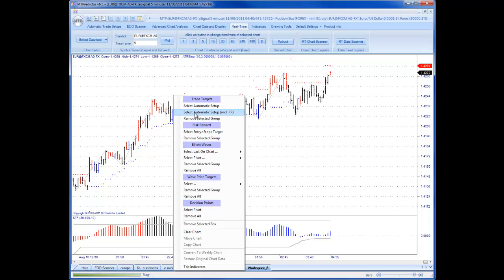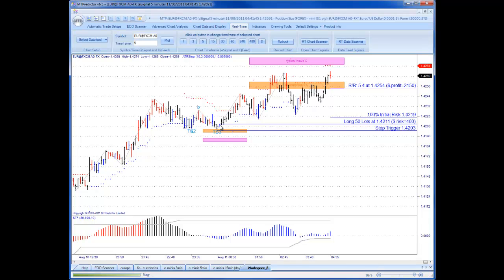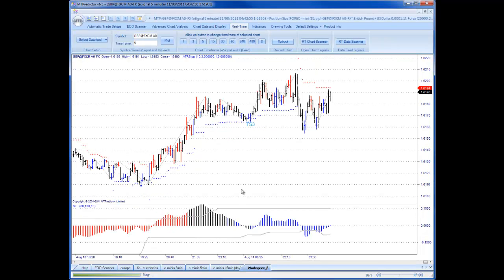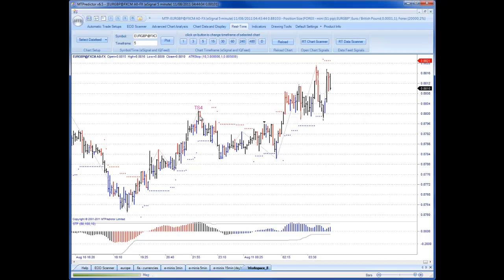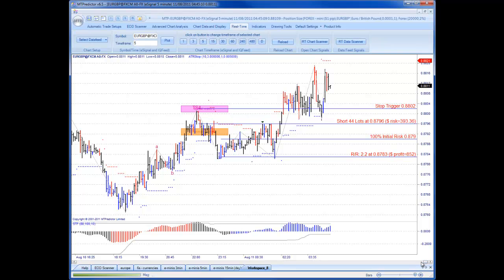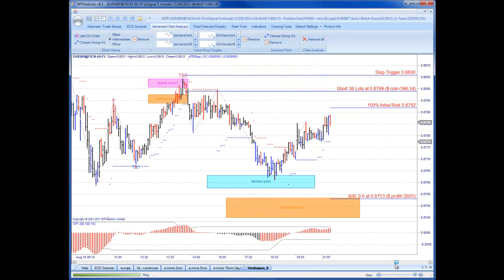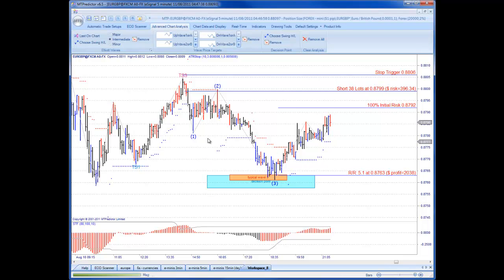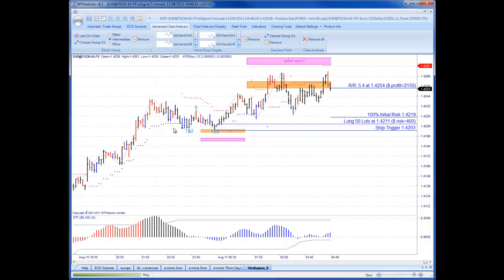MTPredictor trading Currencies Forex on the Euro and GBP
MTPredictor trading Currencies Forex on the Euro and GBP on Aug 11 2011